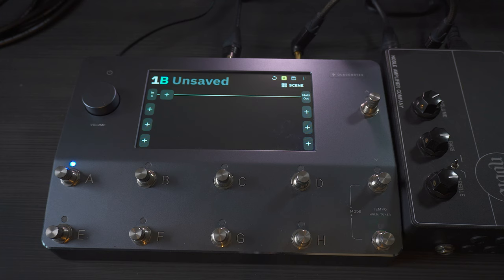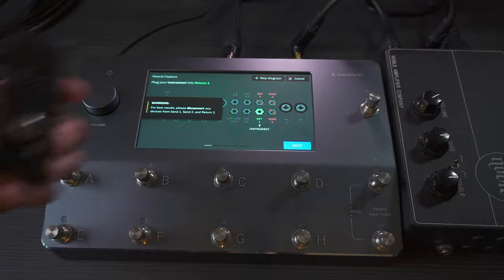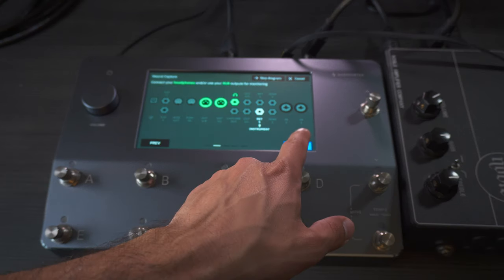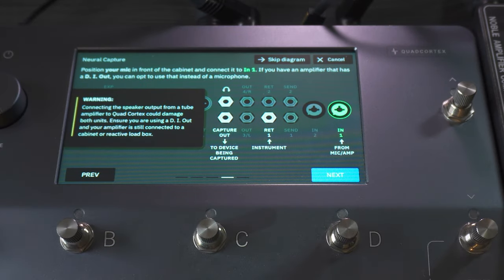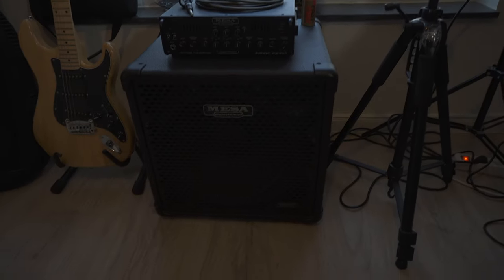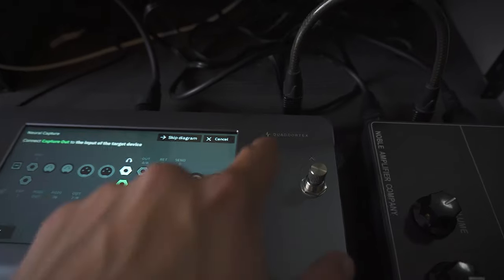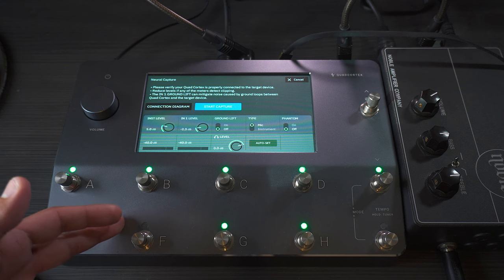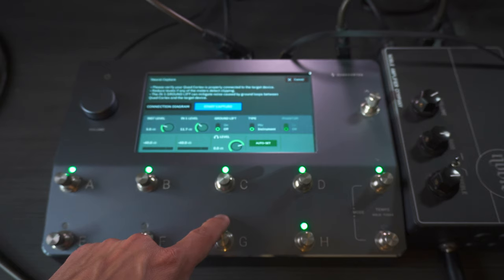Quad Cortex - Neural Capture Process | Bass Tone Tuesday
Step by step process of how to capture your gear using the Neural DSP Quad Cortex

Gear I Use to Make Videos
► Sommer Cables
► Dingwall Guitars Super PJ / Super J
► G&L Basses